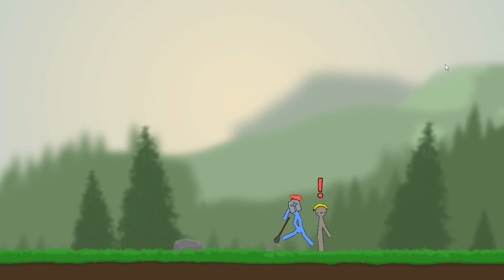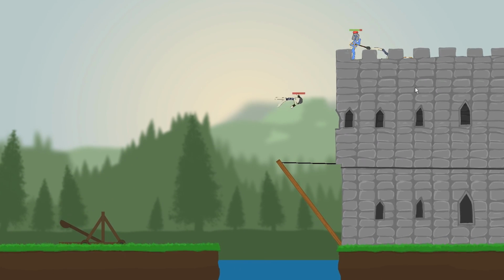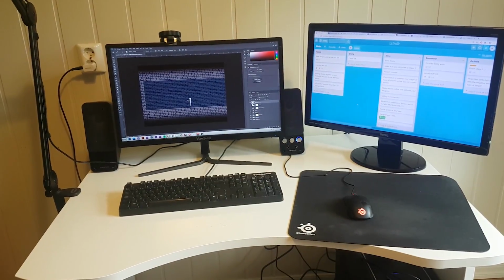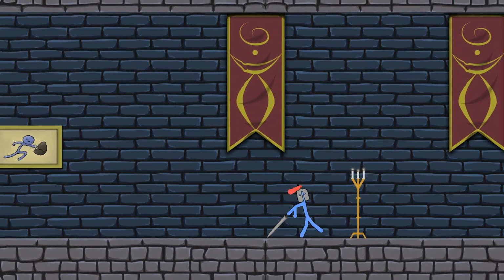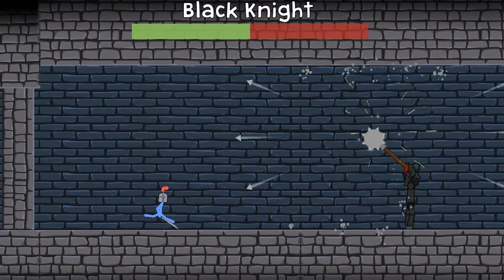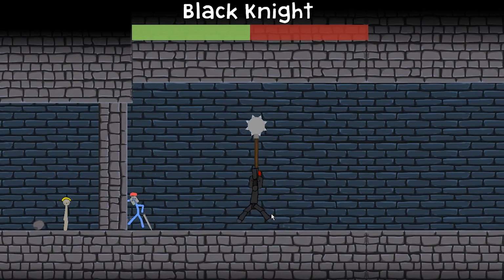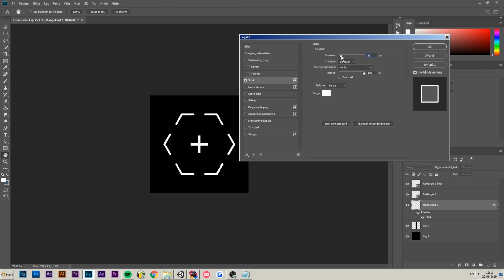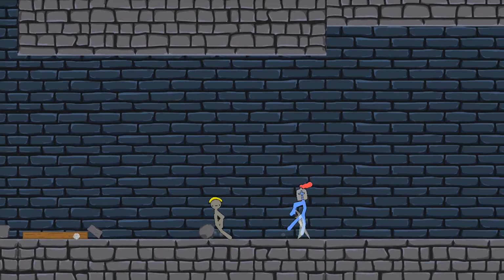Black Knight Boss! - A Week of Game Development in Unity | Devlog #17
Working on the inside of the castle this week + blacku knightu

Hey guys! This week we're working on adding a black knight boss / mini boss. Also doing some work with the inside of the castle to make it look a bit better. There is still a lot to be done, but so far I'm happy with what we got! :)
Thanks for all the amazing feedback on my videos, especially "6 Months of Learning Game Development in Unity (Progress & Result)" and "A day In the Life of a Game Developer & Student". And my new video "I Made a Game in 48 Hours!" also did great, with already 1 million views :o
love yall

//about
Hey! If you're new here, welcome! I'm an indie game developer, currently working on a physics based game using Unity. This is my devlog / devblog where I show off the progress I make on it. I'll try uploading every week, but I'm pretty busy with university and part time job, so I won't have time every week. But I'll do my best!

PC SPECS:
GTX 1060
i7-3770
16GB RAM

Laptop / tablet
Surface Pro i5, 8GB RAM, 256GB Storage

My Equipment:
Keyboard - Steelseries 6Gv2
Mouse - Steelseries Rival 100
Mic - AT2020+
Screen - ViewSonic 24" LED Curved VX2458